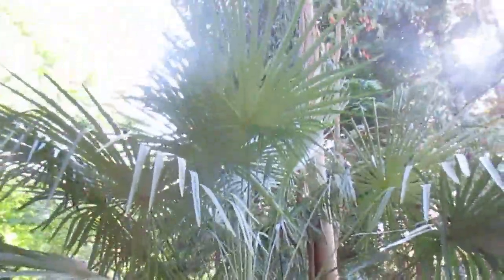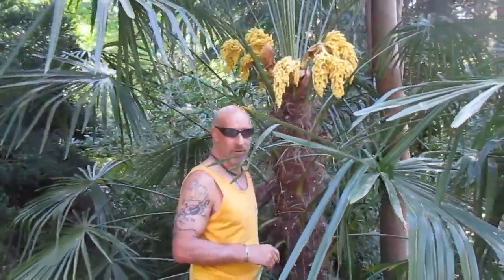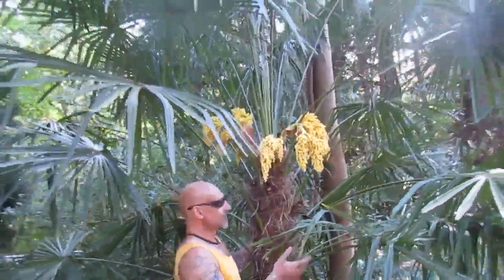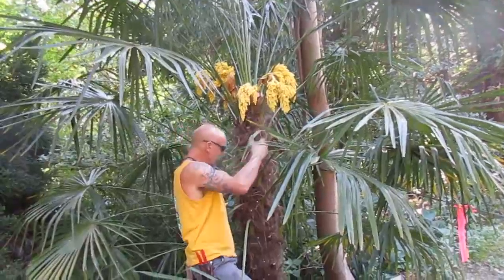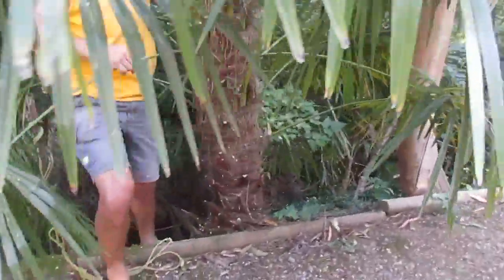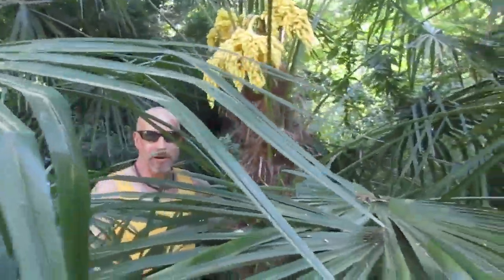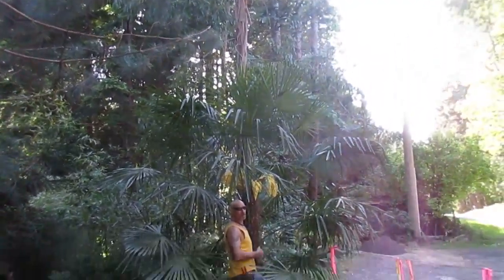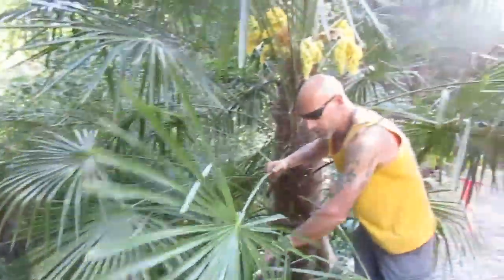Beautiful healthy palm growing in poor soil. But strives on Love!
Healthy trachycarpus palm growing in rocky earth at Magnolia Petal / Banana Joe Palms.